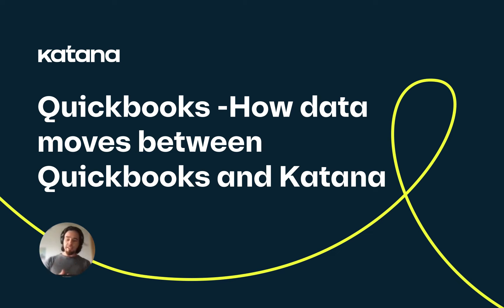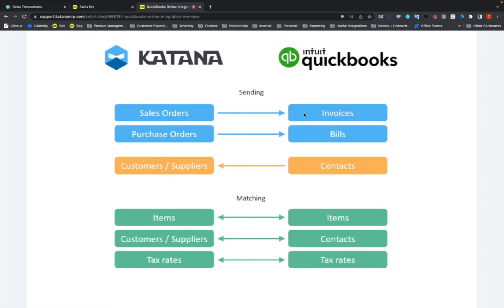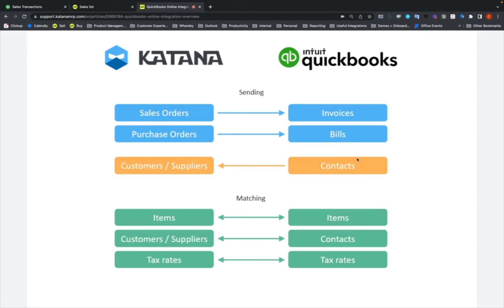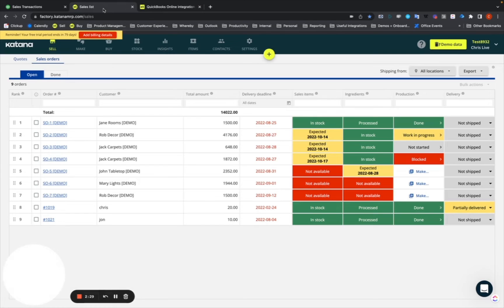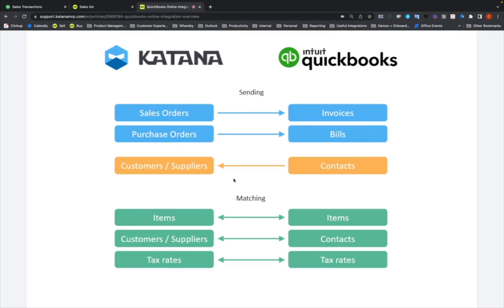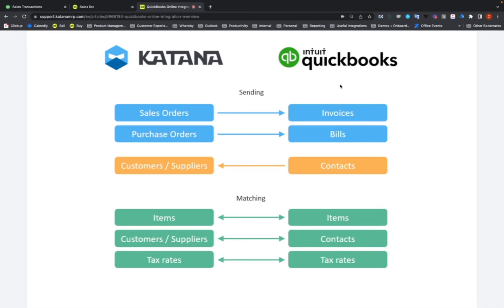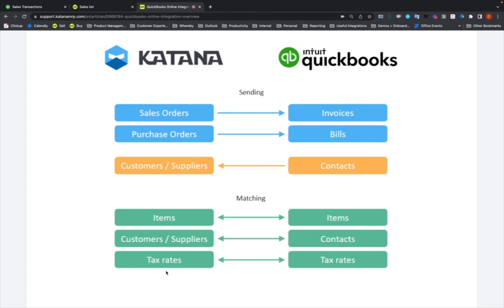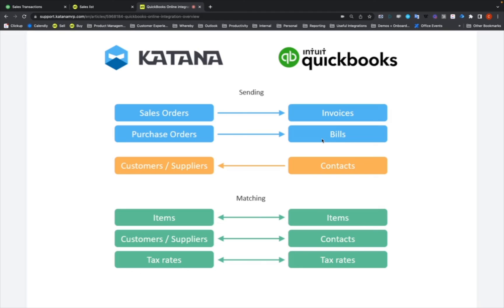QuickBooks Online Integration: How data moves between Quickbooks and Katana | Katana Inventory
Learn about how data moves between QuickBooks Online and Katana.